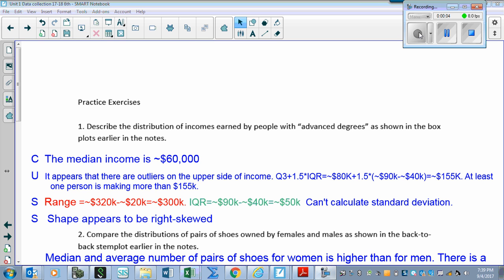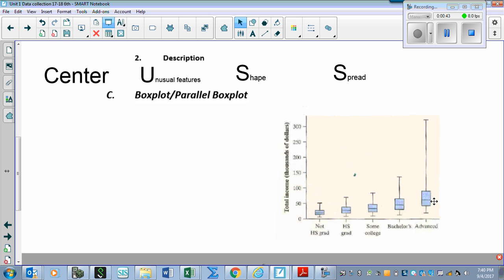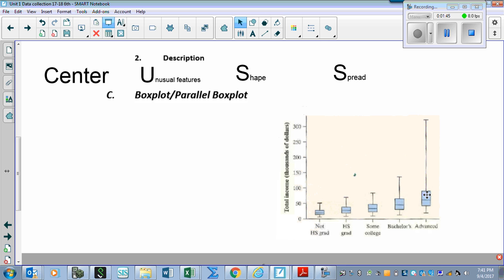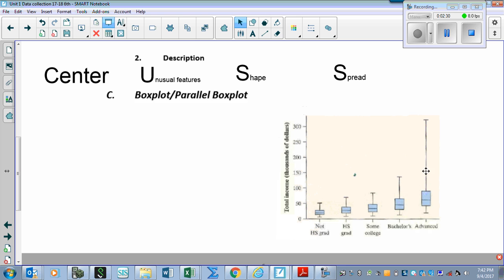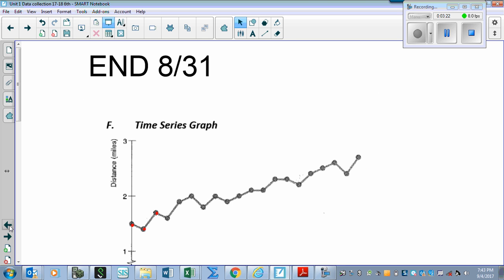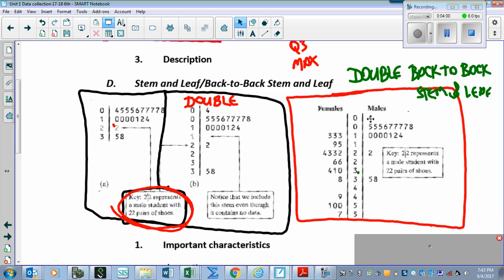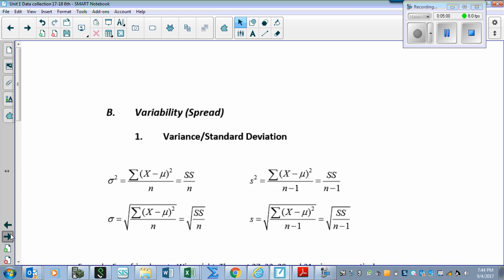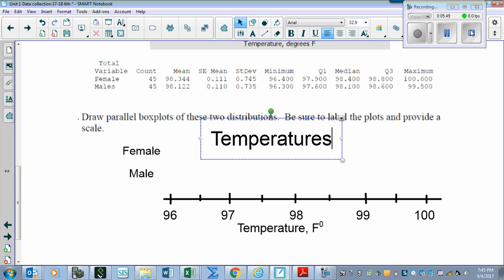Sept07 Unit 1 practice